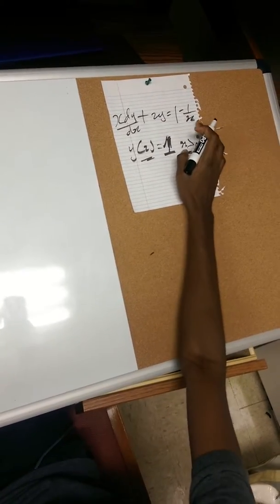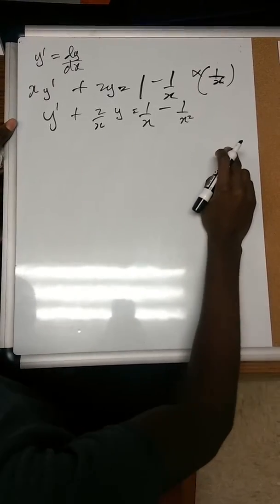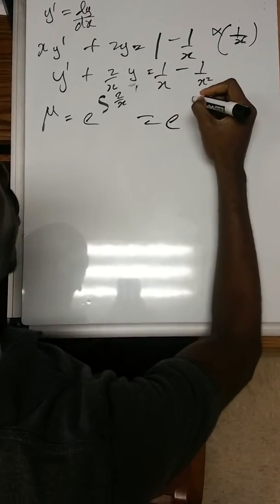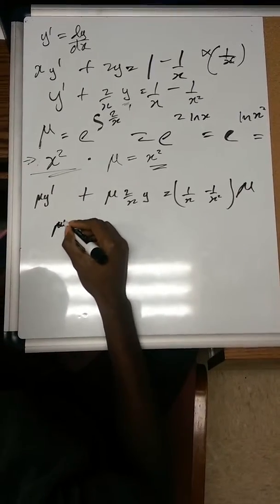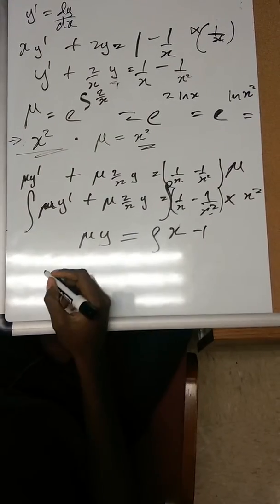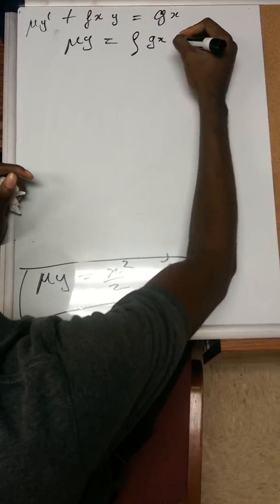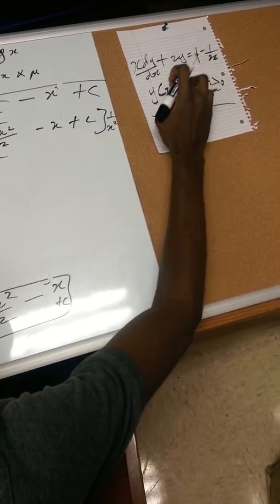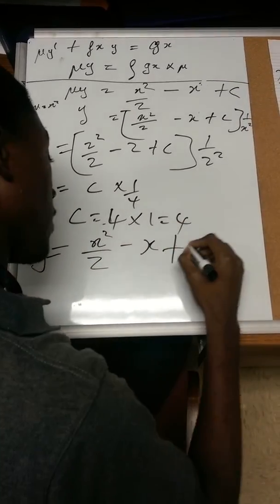Quiz one make up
Solve the equation shown in the right. Use this to derive the function of y.